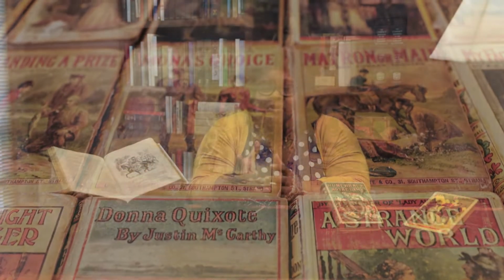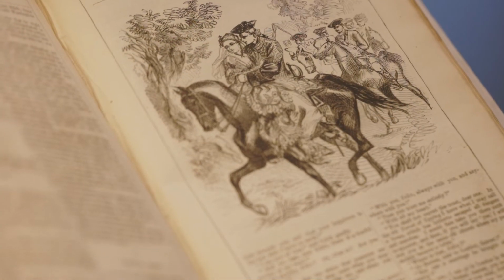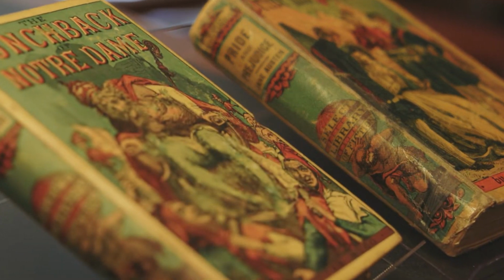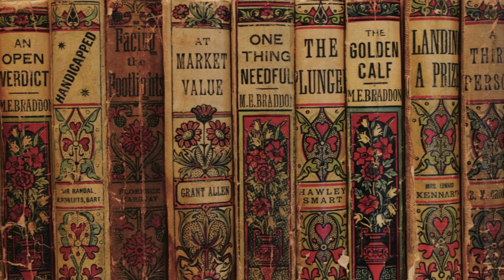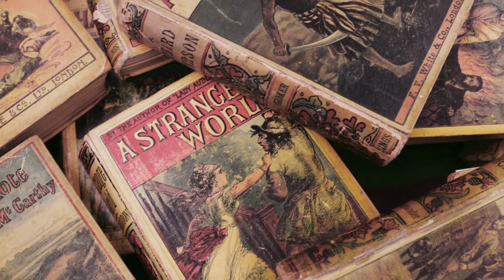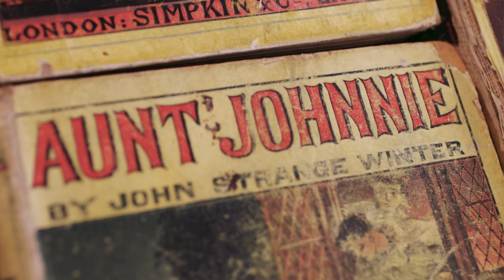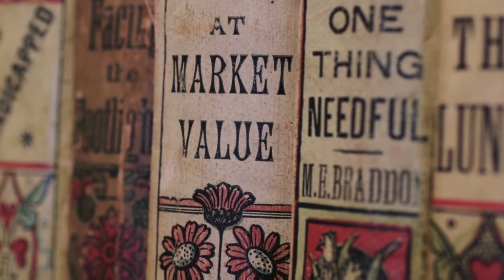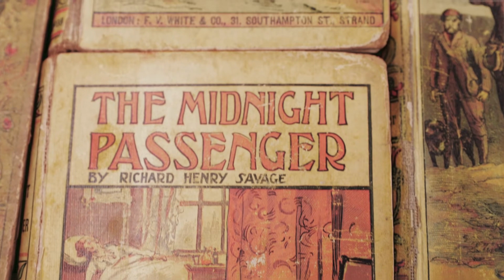Calliope's Cabinet Episode 5: Yellowbacks and 19th Century Literature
Lolita Rowe, former community outreach archivist for the Rose Library, discusses the yellowbacks collection and the significance of these cheap, mass-produced books in improving literacy among the middle class during the Victorian era.

Calliope’s Cabinet is an exploration of curious innovations through the ages. The project is a collaboration between The Hatchery at Emory University and Emory Libraries.